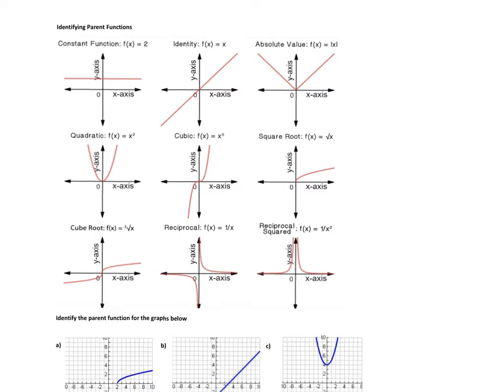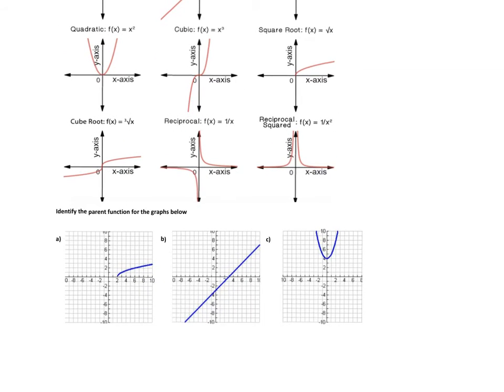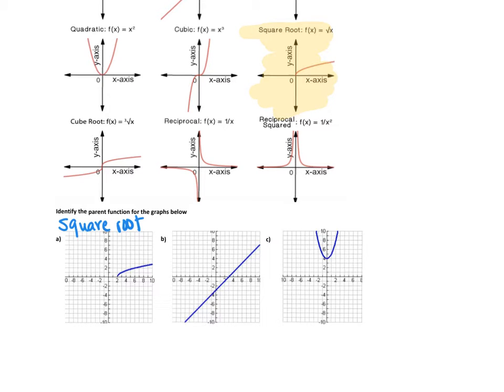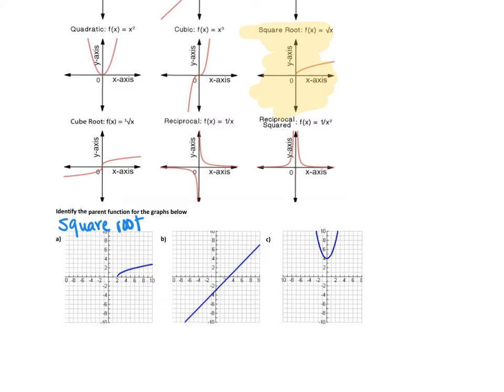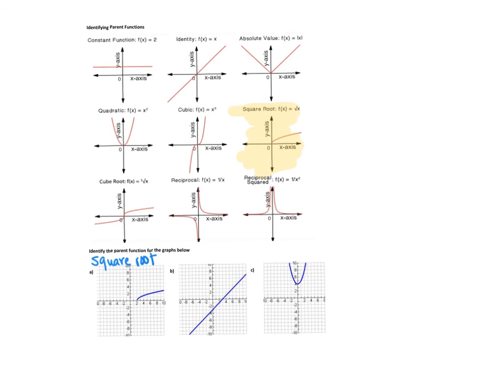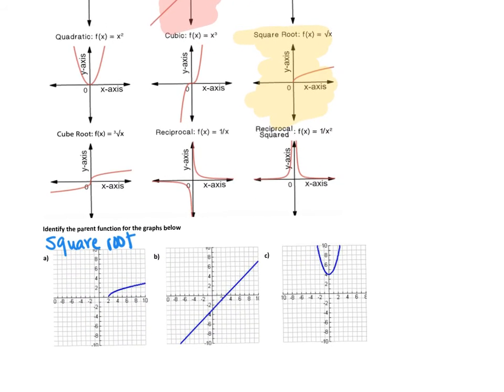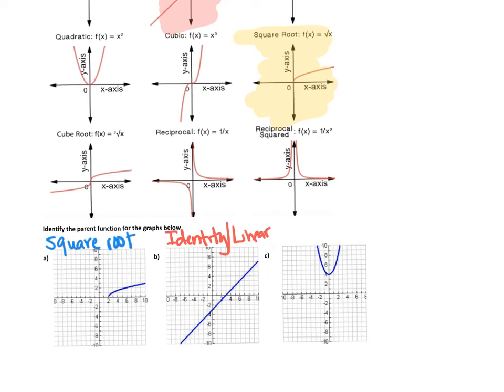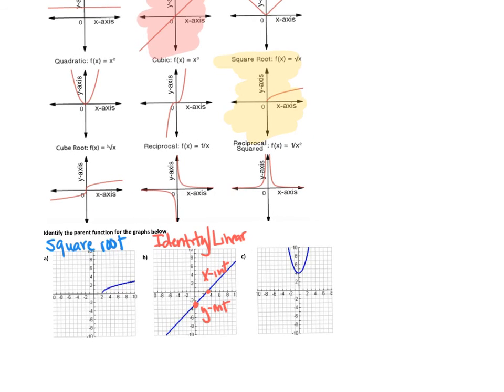Identify Parent Functions